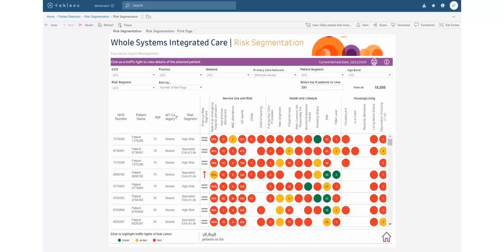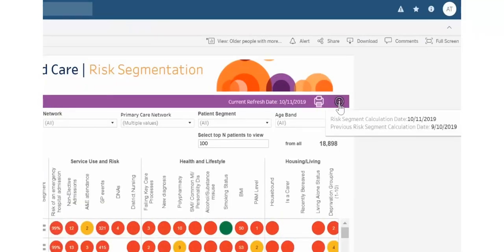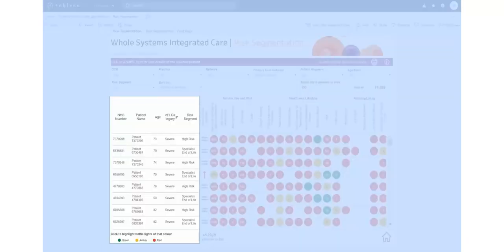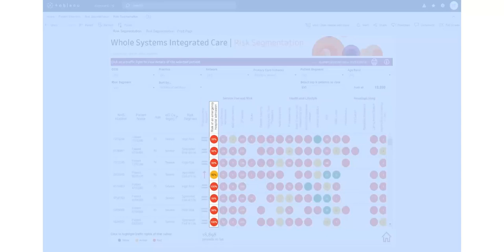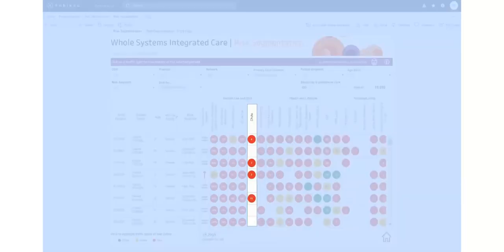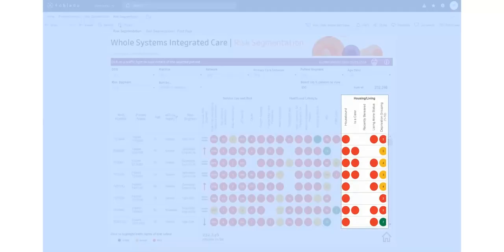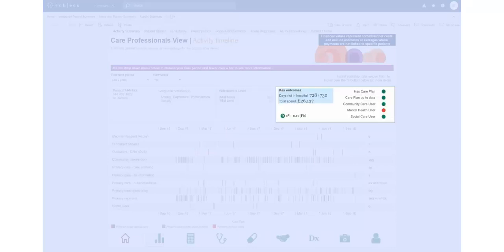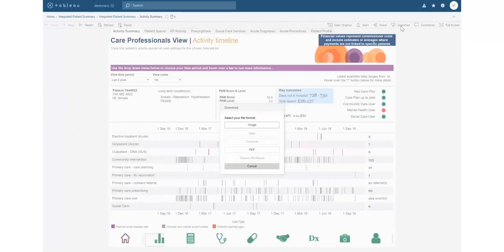WSIC Dashboards - Risk Segmentation Radar Demonstration Video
The Risk Segmentation Radar is a WSIC dashboard which allows GP Practices to understand the level of risk and complexity of their patients. It allows the user to order, group and filter patients on their list according to a range of criteria - some relating to a level of risk and some to levels of activity they have in different service settings. Outlying scores are all highlighted on the radar in red to aid interpretation of this patient-level data.

For the purpose of this demonstration ‘dummy data’ has been used.